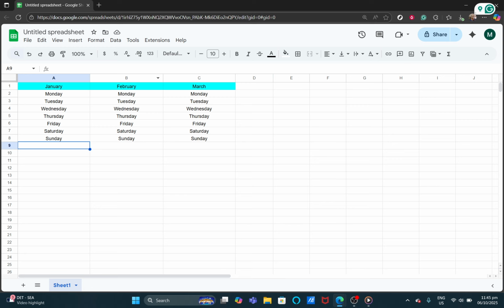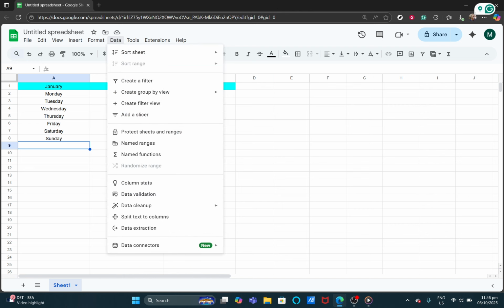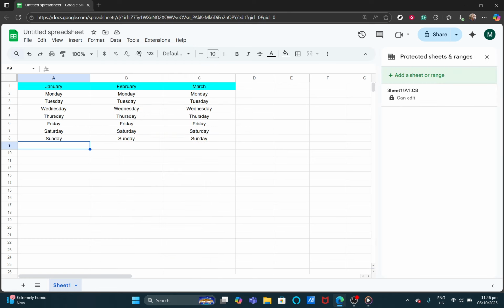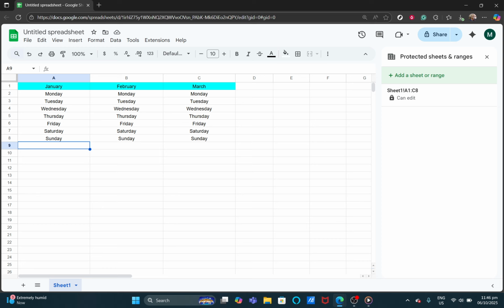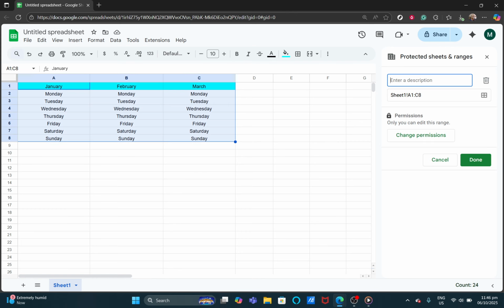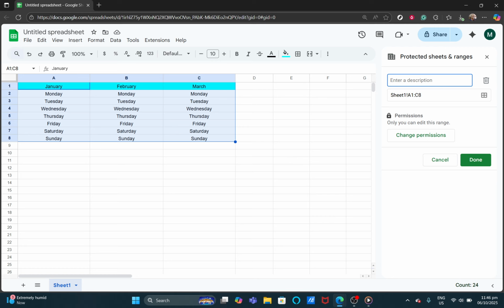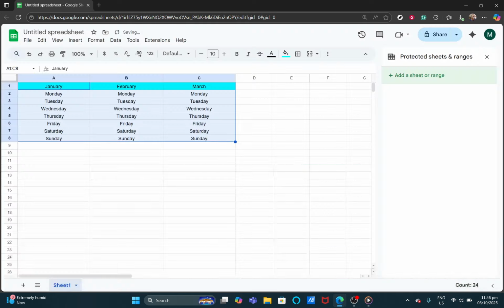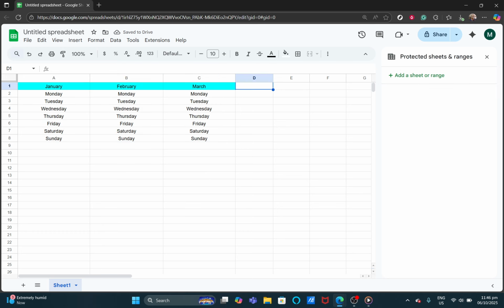How to Unprotect Sheet in Google Sheets [Full Guide]